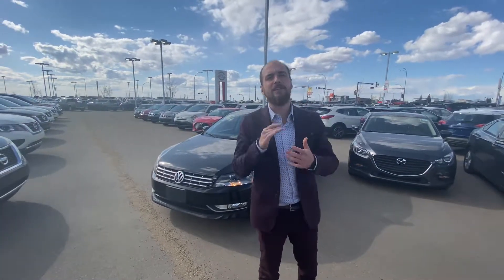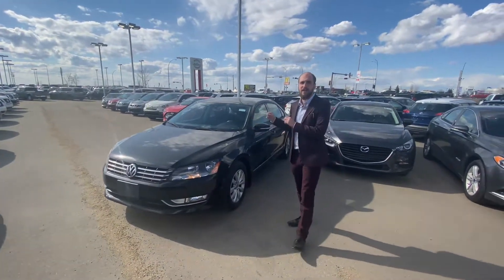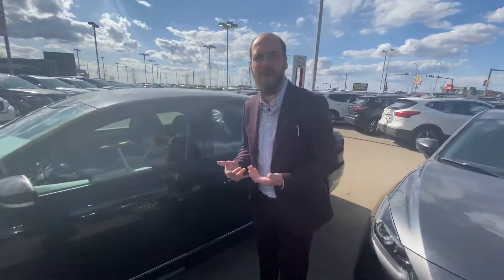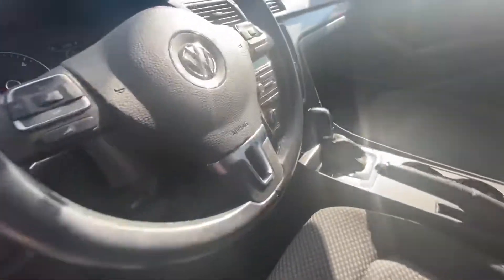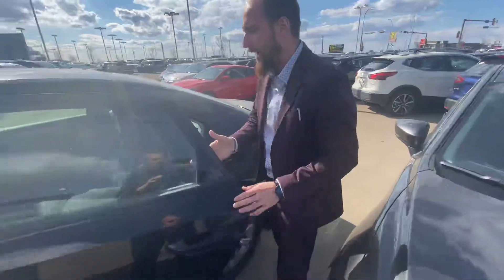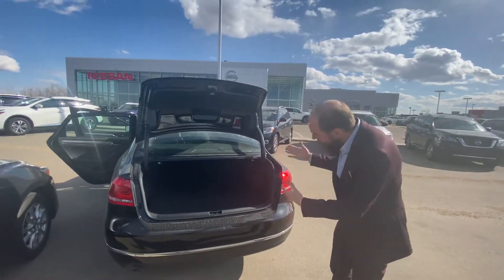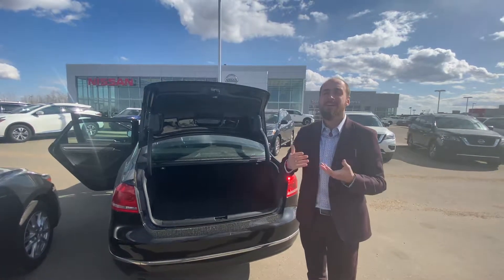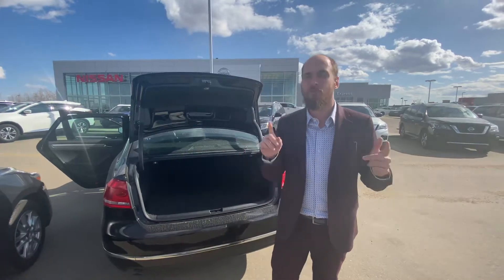Check out this Volkswagen